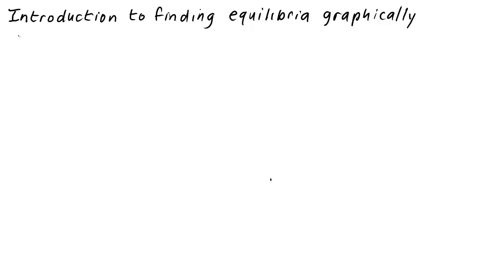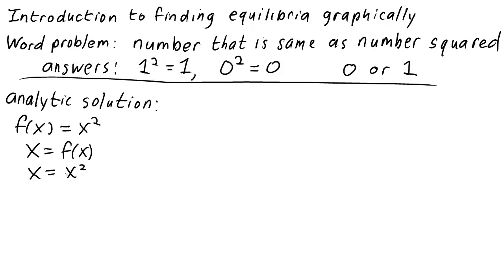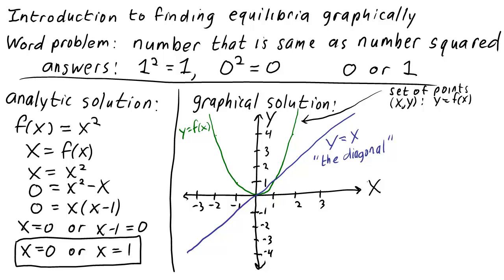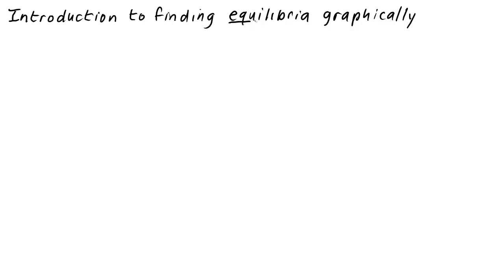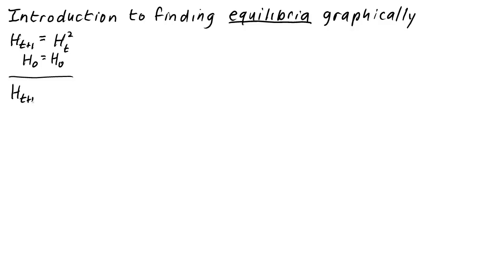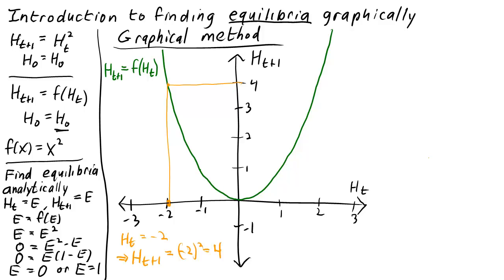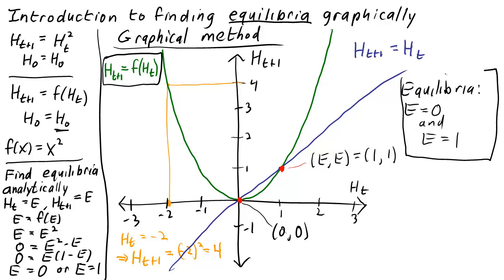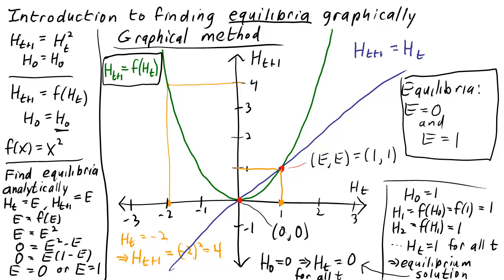Introduction to finding equilibria of discrete dynamical systems graphically